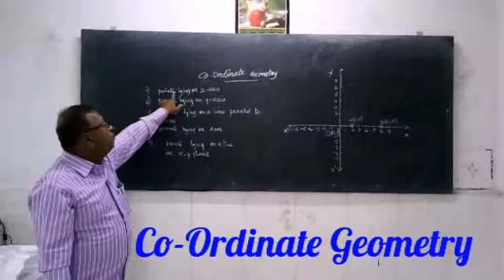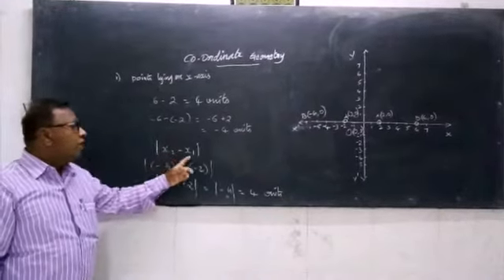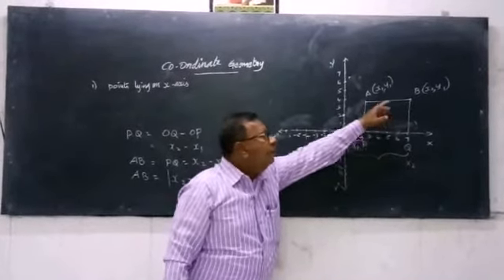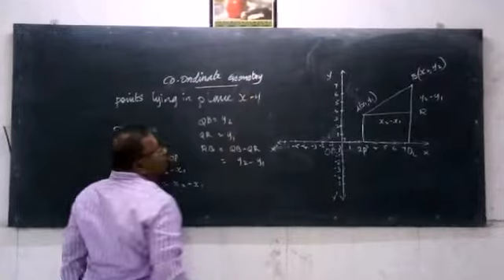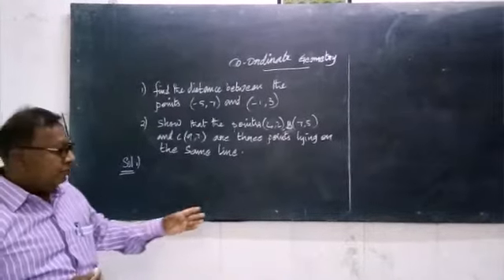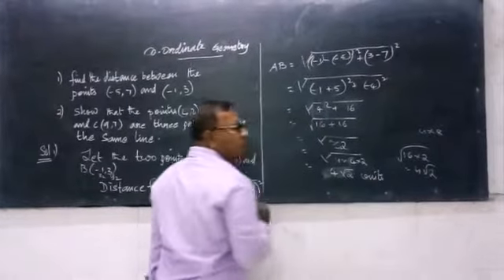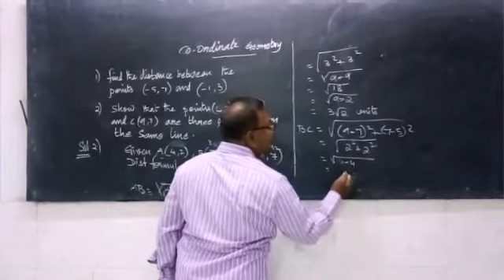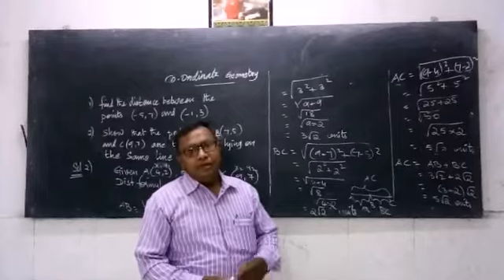10th Class CO-ORDINATE GEOMETRY#RAILWAY HIGH SCHOOL, GUNTAKAL#Faculty:S.Mahaboob Basha